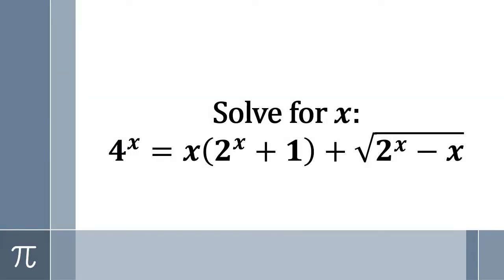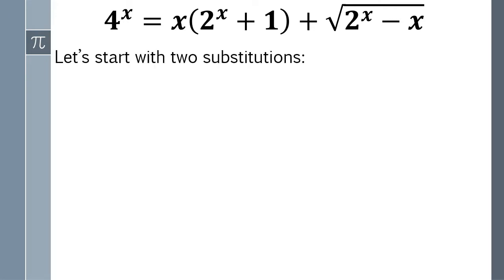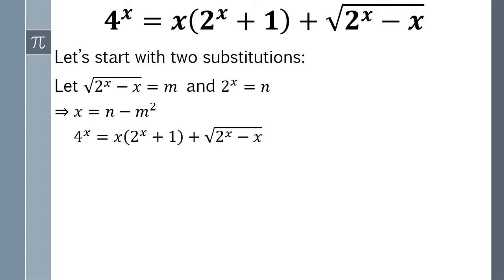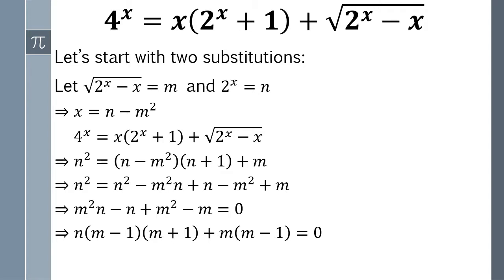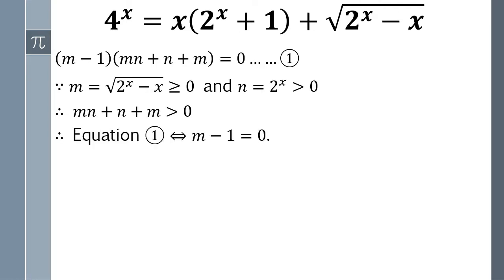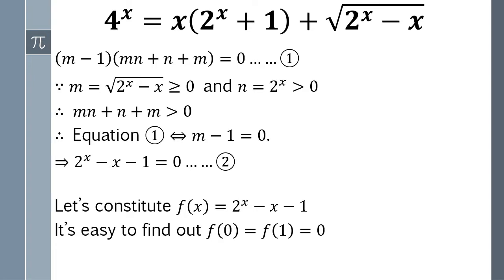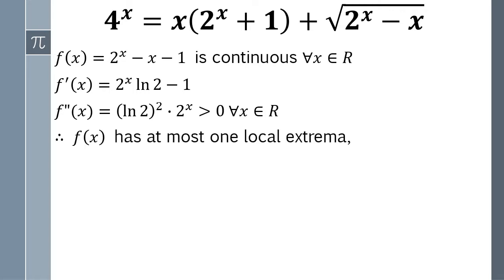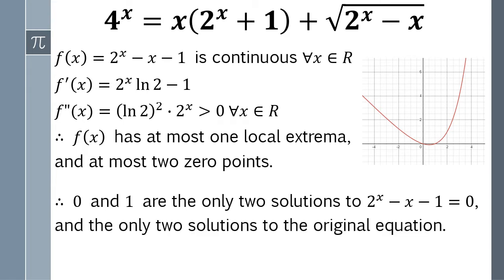Solve an exponential equation with radical expression by double substitution and derivative test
This video is trying to solve an equation that contains both exponential expressions and radical expressions. Double substitution is used to turn the complicated equation into a polynomial equation, which could be further simplified by factorization. In the latter part of the video, the focus is conduct first and second derivative tests to help solve an exponential equation mixed with polynomials.